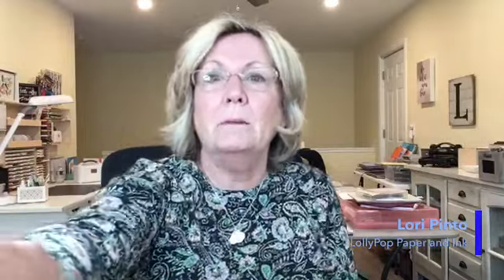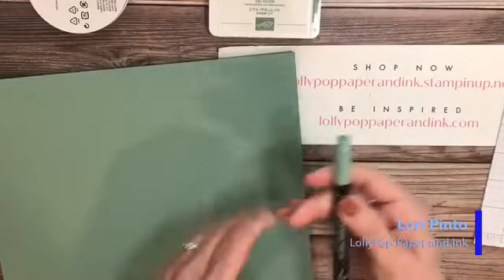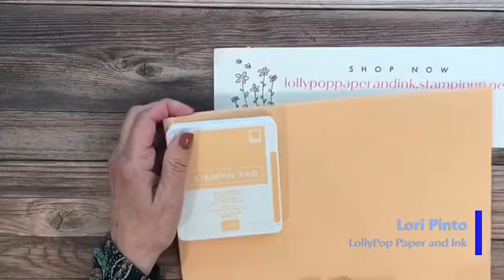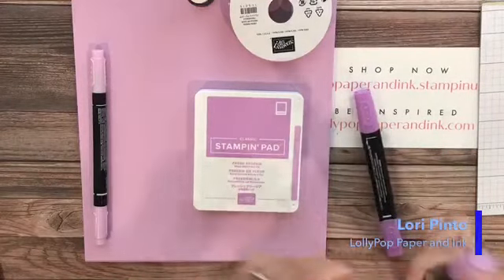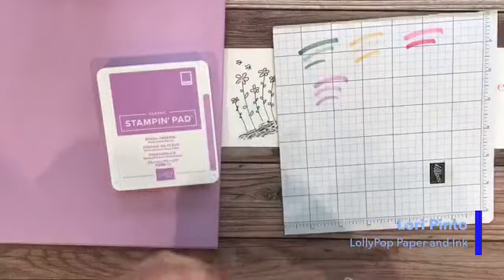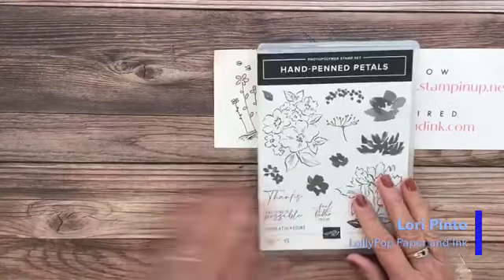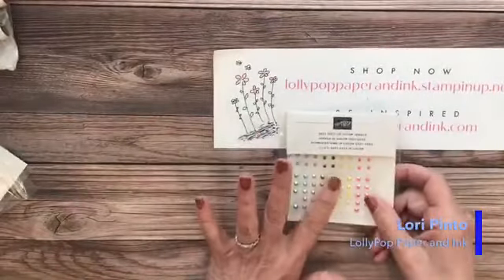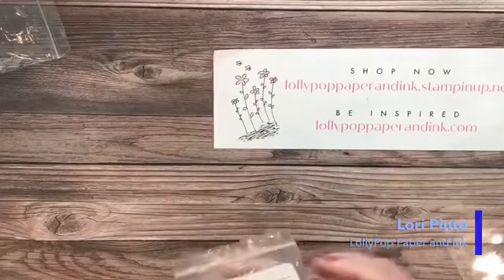Part 1 - Sneak Peek - 2021-22 Annual Catalog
Sneak Peek - Stampin' Up! 2021-22 Annual Catalog - Part 1

We had a little sneak peek into some of the products from my 2021-22 Annual Catalog preorder!